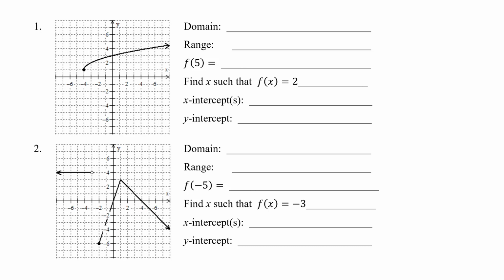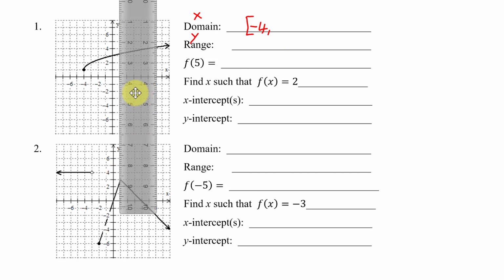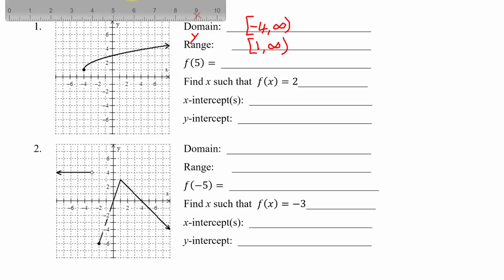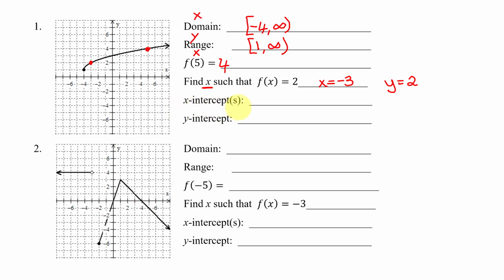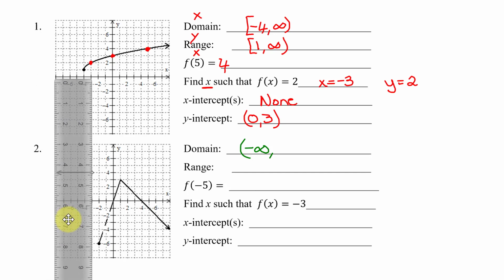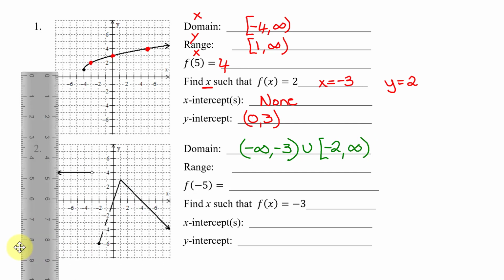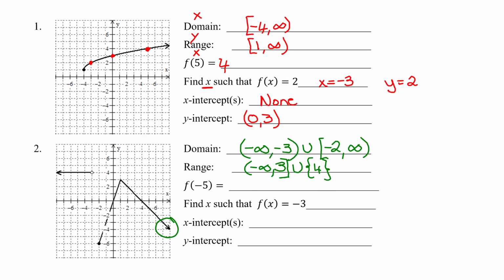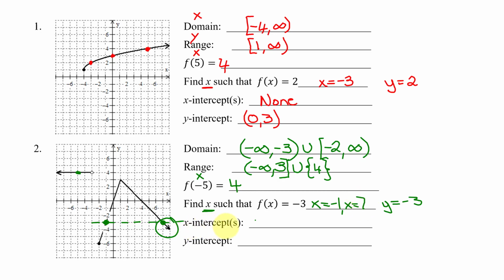Read Graphs to Find Function Values, Domain, Range, x-values when f(x) is Given, X- and Y-Intercepts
The graph of two functions are examined to find the following:  domain, range, function values, finding x given a value for f(x), x-intercept(s), and y-intercept.  The domain of the function refers to the set of input values (or x-values) and the range is the set of output values (or y-values).  Function values such as f(5) are found, which means to find the y-value of the point when x=5.  Next the x-value(s) is found when the value of f(x) is known, which means to find the x-value of the point(s) when y=f(x).  The x-intercept(s) are the points where the graph crosses the x-axis and the y-intercept is the point where the graph crosses the y-axis.

Timestamps
0:00 Graph 1
0:12 Find Domain & Range
2:30 Find f(5)
2:57 Find x if f(x)=2
3:34 Find x- and y-intercepts
4:05 Graph 2 - Domain & Range
7:15 Find f(-5)
7:36 Find x if f(x)=-3
8:12 Find x- and y-intercepts